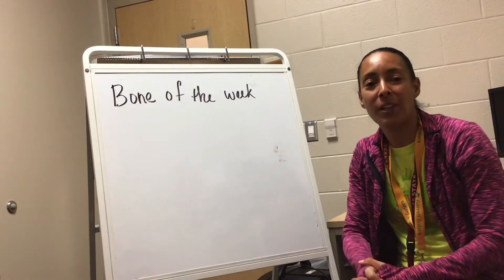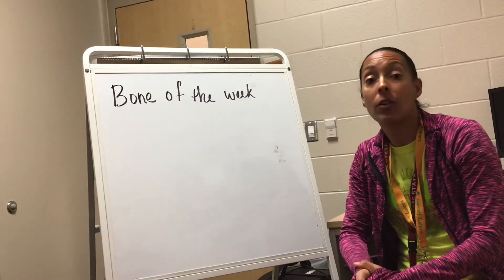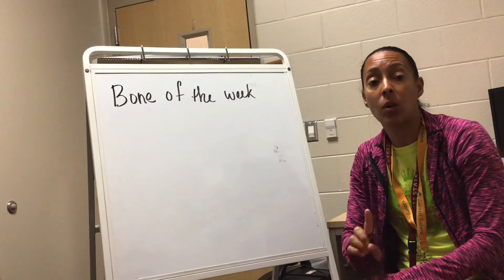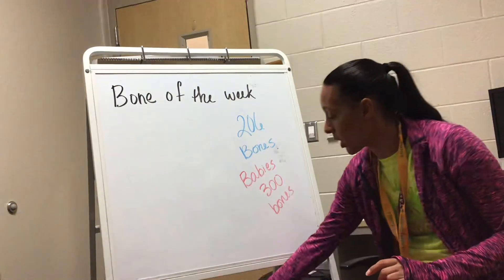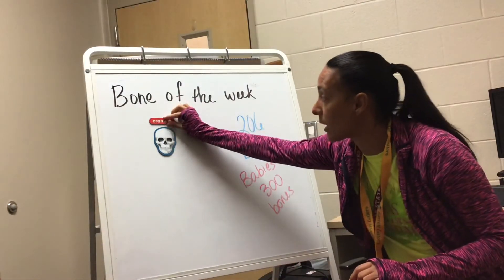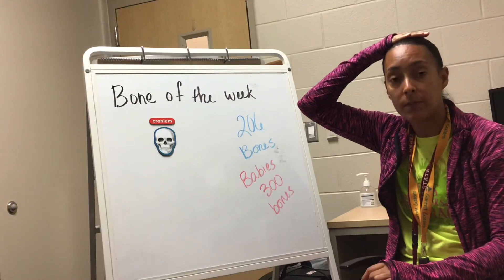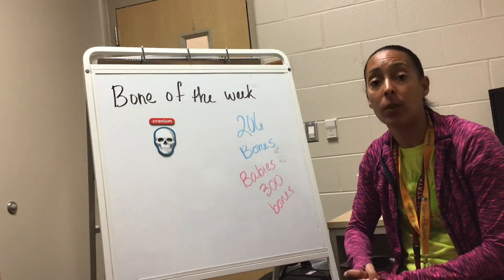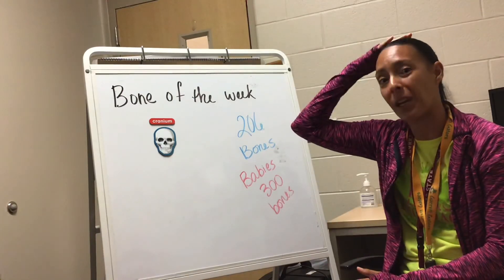Bone of the Week Part 1: Cranium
Students will learn cranium bone in their body